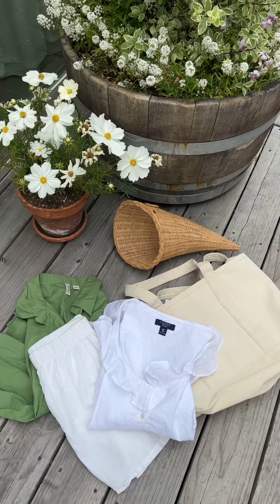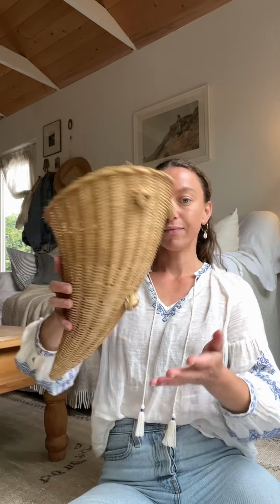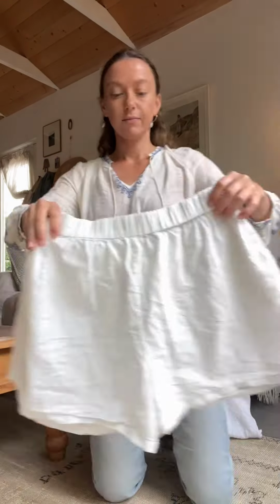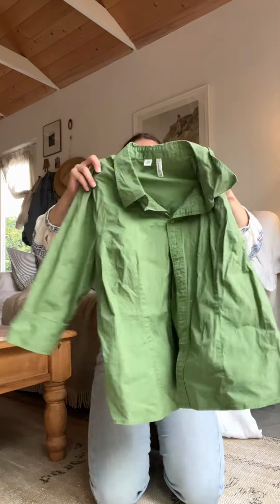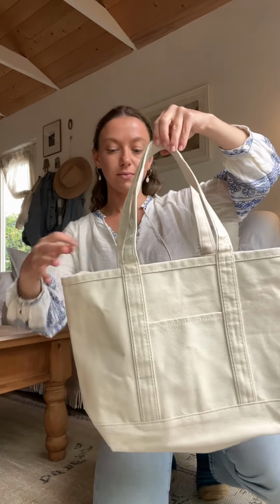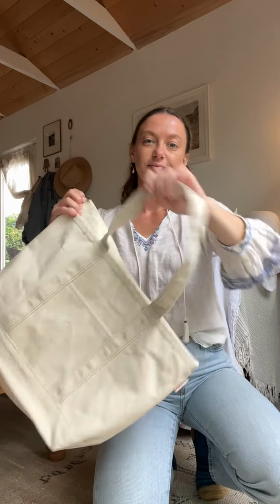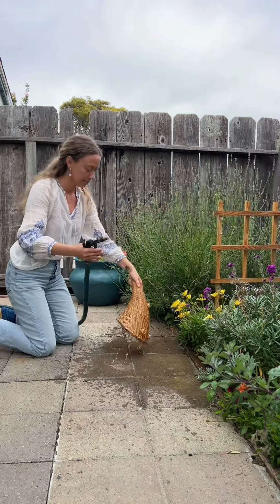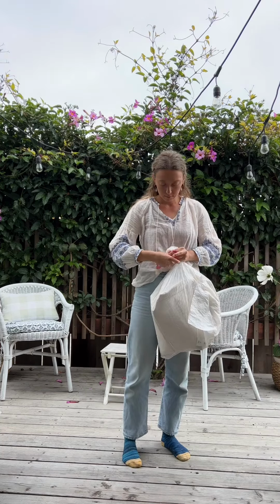Mini review from a trip to the thrift shop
Havent had a thrift shop day in a while and I was really missing these little adventures. I had a feeling the thrift gods were going to do good by me today so I decided to venture out.

None of these items were really "needs" but I think I spent a total of $24, so it's a win in my book as far as a fun outing and finding some items that will be put to good use over the summer goes.